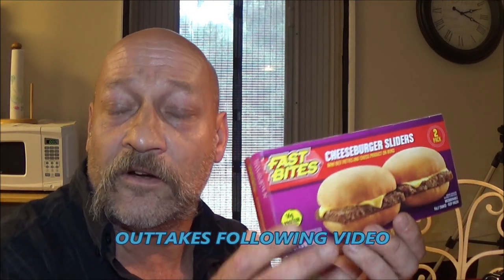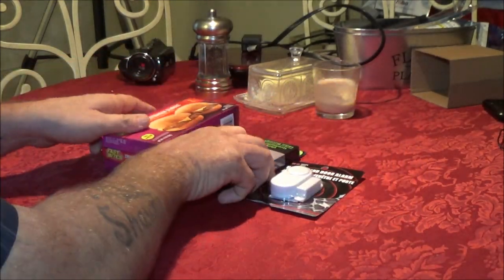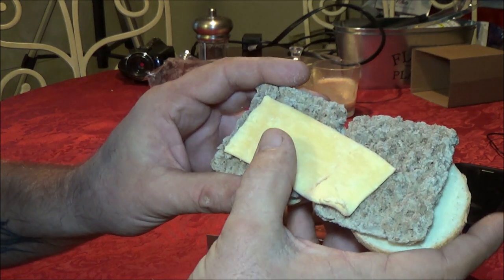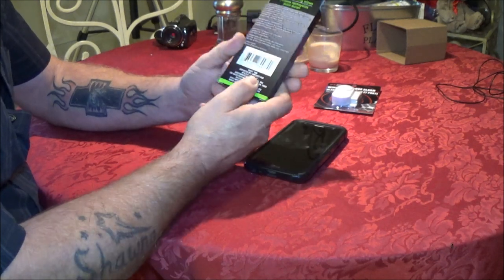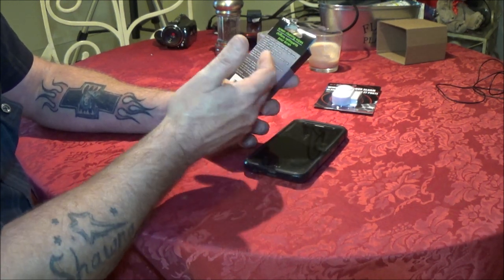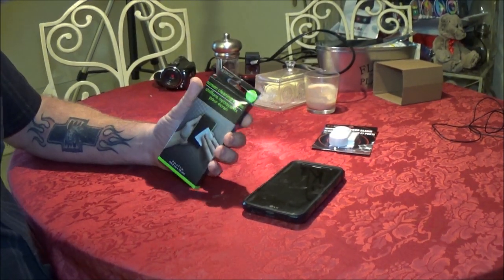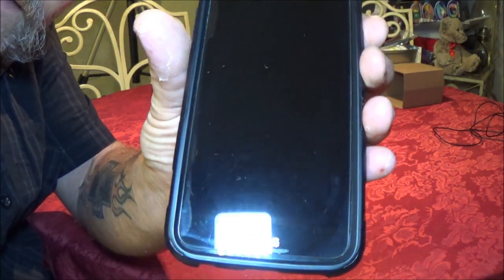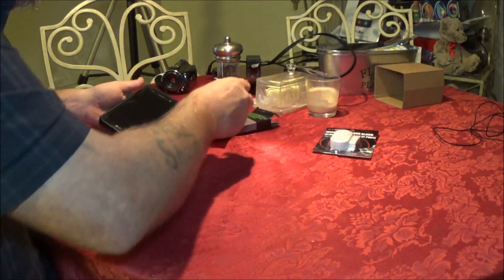3 Dollar Tree Items Reviewed